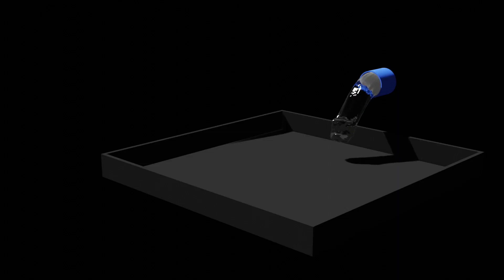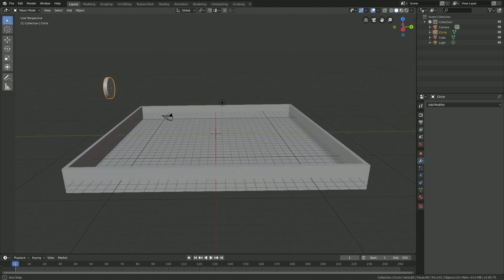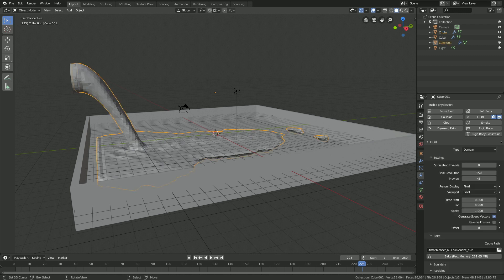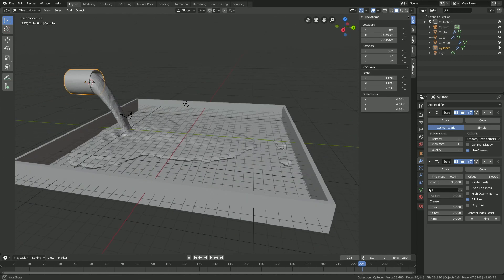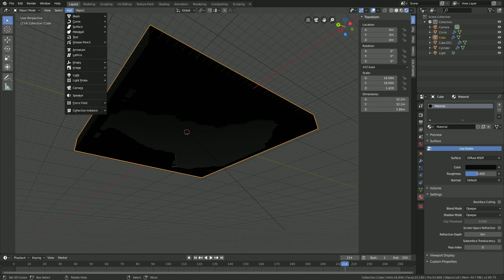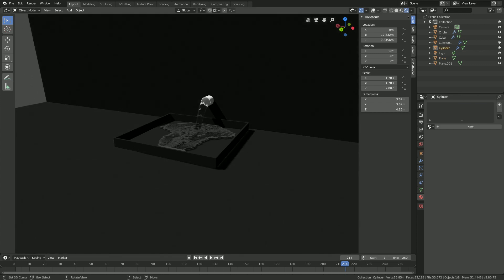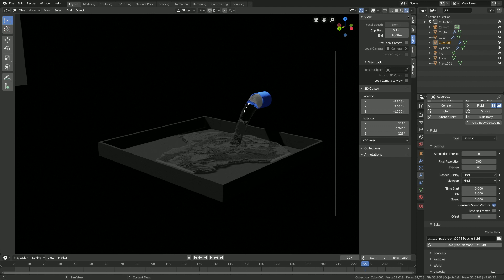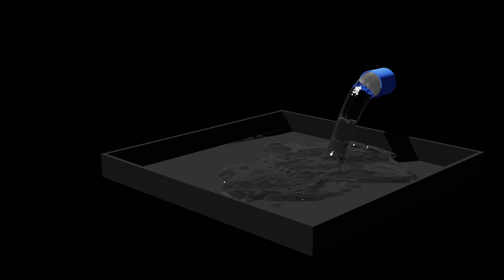[2.80] Blender Tutorial: Water Simulation in EEVEE, REMASTERED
In this tutorial I will teach you how to create a water simulation in Blender 2.8 in EEVEE.